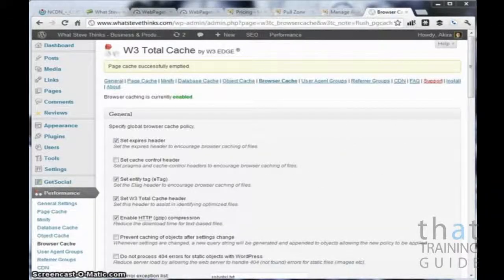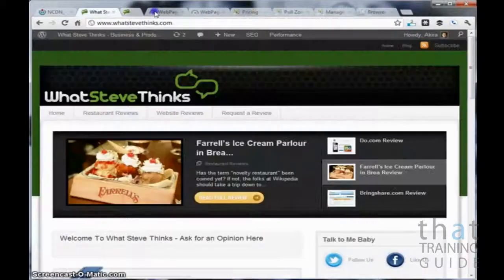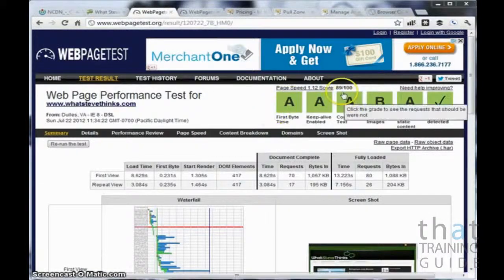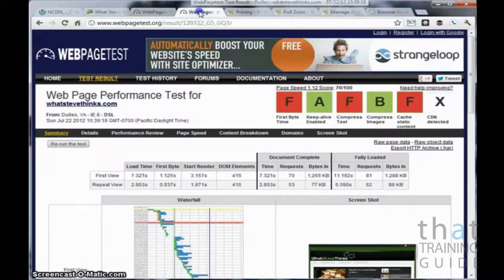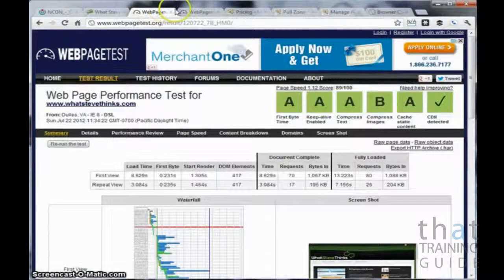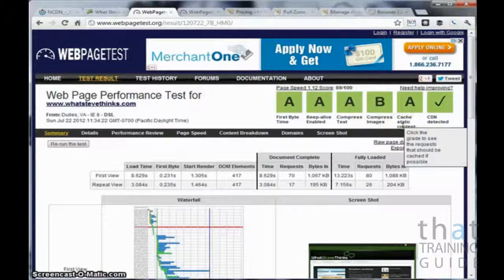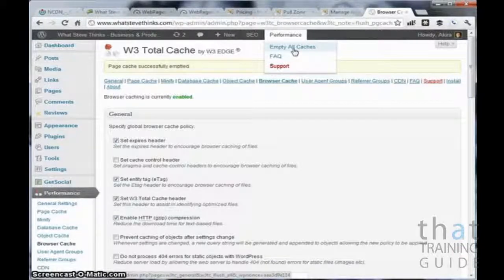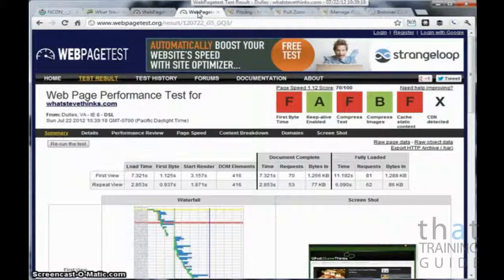How to Setup MaxCDN to Help with SEO Part 2 of 2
The 2nd of two videos walking you through the process of setting up MaxCDN, a content delivery network service that puts your website content on the clout. Serving faster content may result in higher keyword ranking in search engines such as Google and Bing.